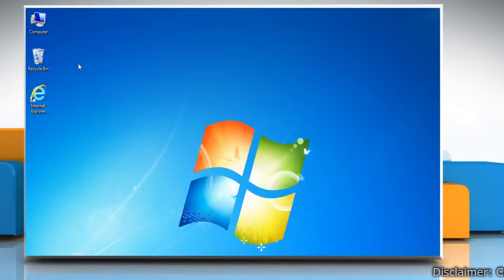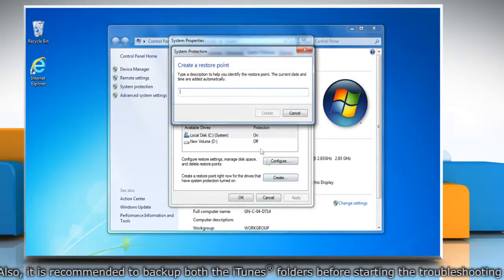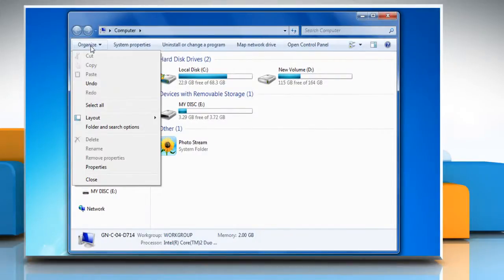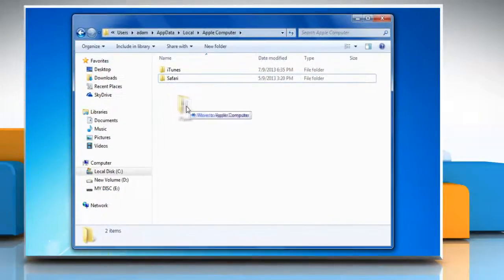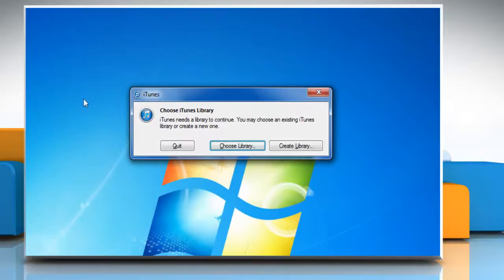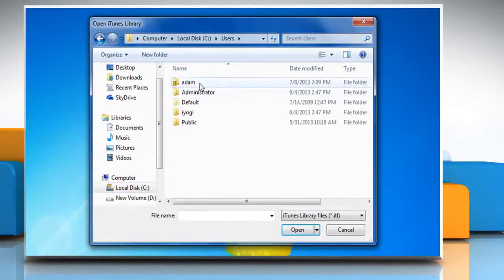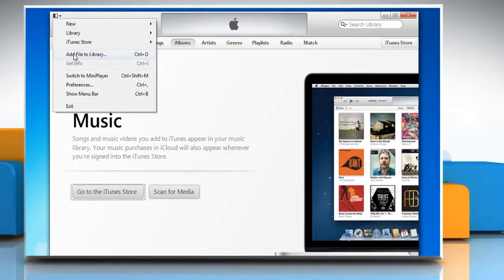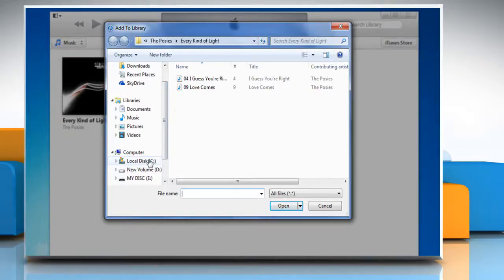iTunes® Random crashes within a user account in Windows® 7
This video will show you the simple steps to fix random crashing of iTunes® within a specific user account in Windows® 7 .